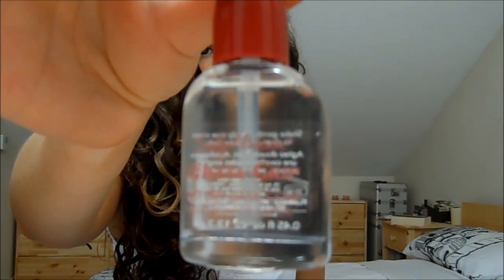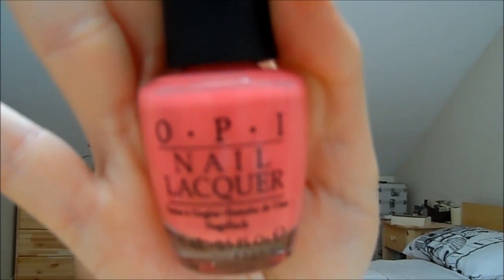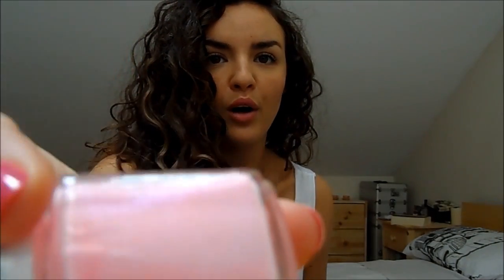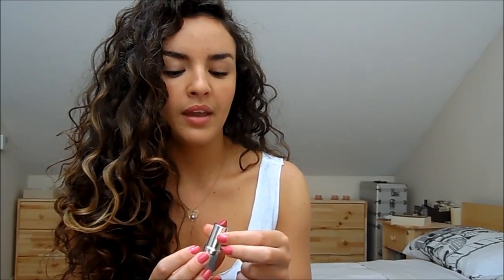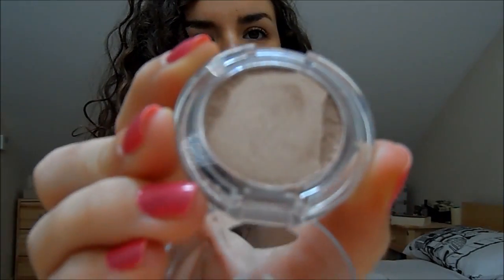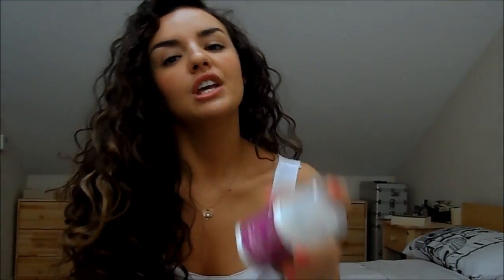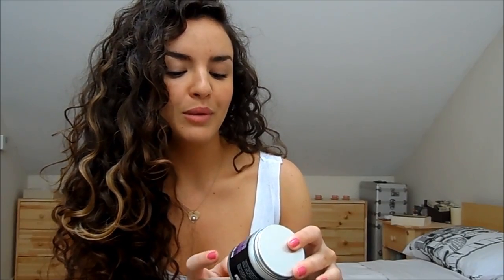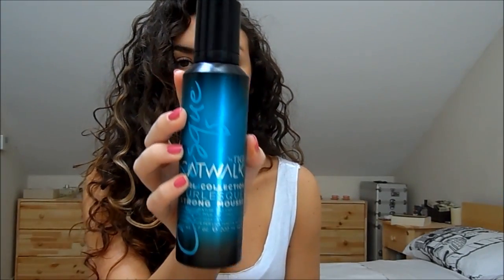September Favorites 2013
Product mentioned:
*Lilly lolo lipstick in passion pink
*The body shop colour crush ES in melt my heart
Sally Hansen insta-grip base coat
*CATWALK by TIGI session series salt spray
OPI elephantastic pink
*Raw skin care (raw-skincare.co.uk) body butter
Essie were in it together
Sally Hansen complete salon manicure polishes in ion & bandage
*Elemis fresh skin dreamy sleep night time moisturiser
REVLON top speed nail polish in jelly
*Laurens way self tanning bronzing lotion in darker than dark
*CATWALK by TIGI curl collection strong mousse